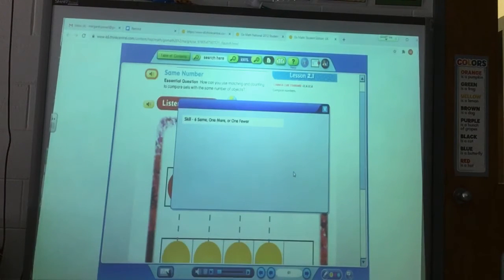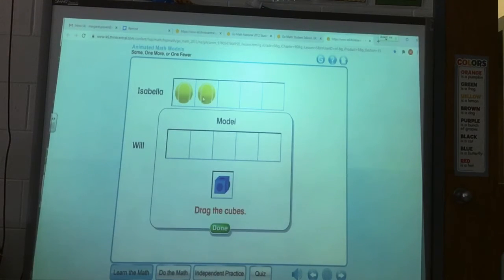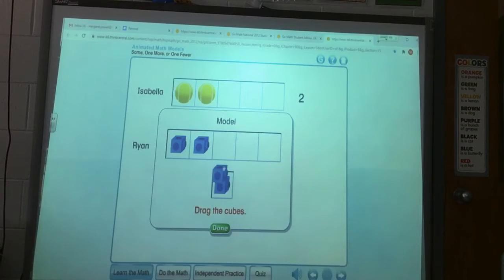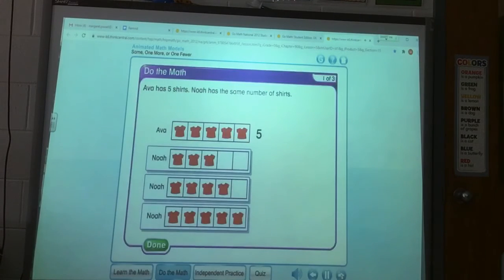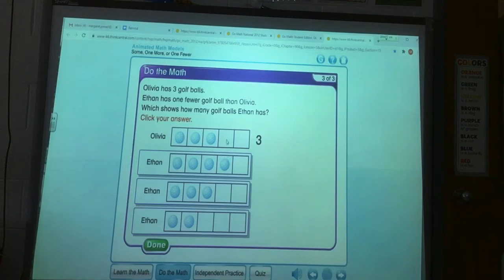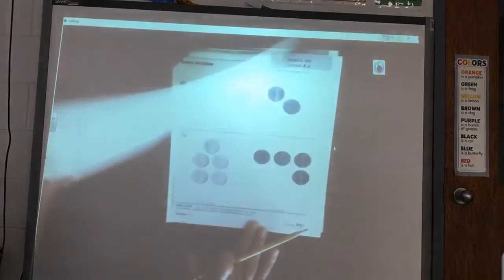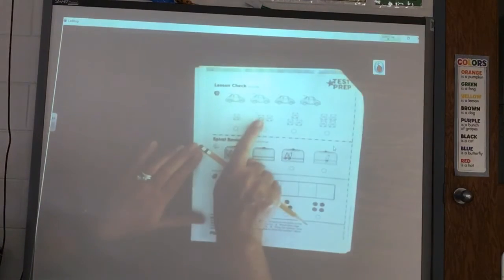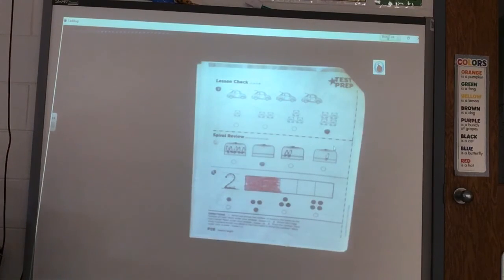Sept 22 Math